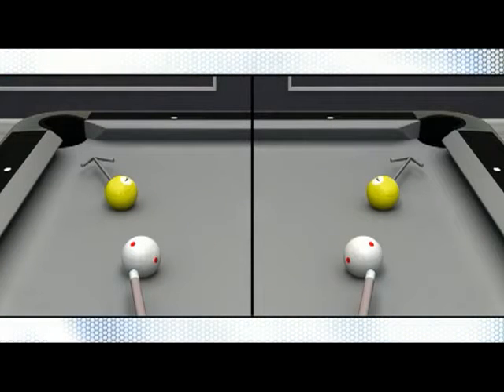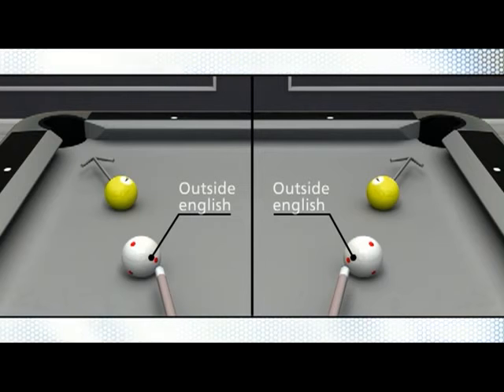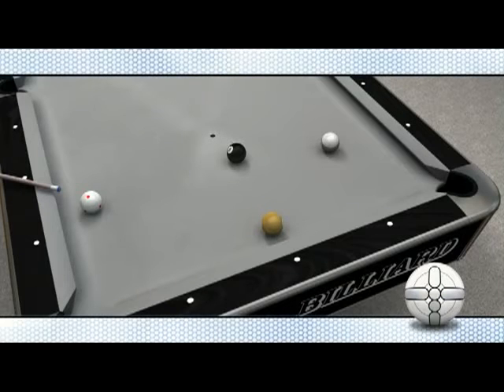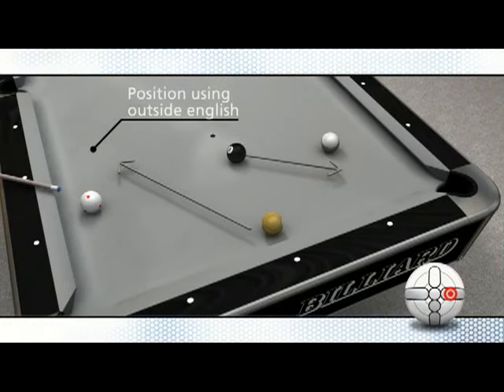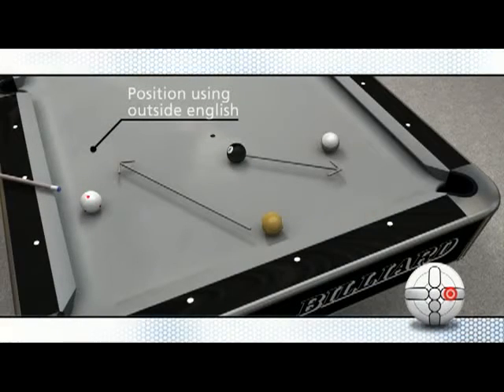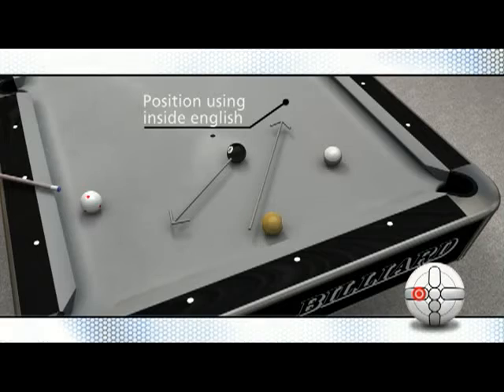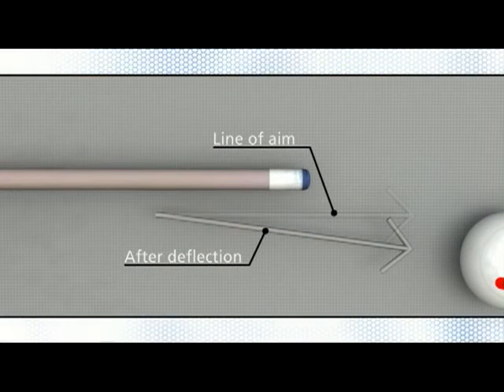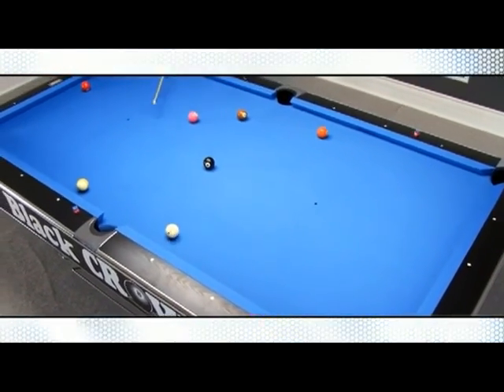Hướng Dẫn Điều Cái Bida - Cơ Thủ Số 1 Thế Giới Mika Immonen Dạy Bạn Cách Điều Cái (P2)